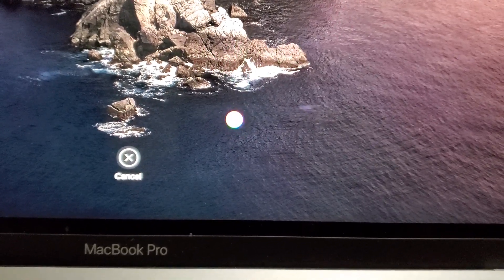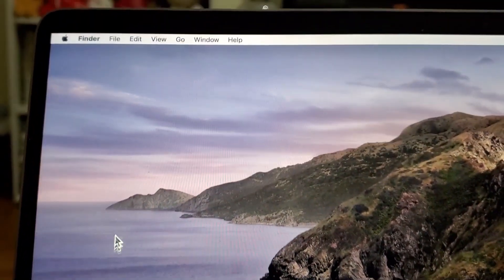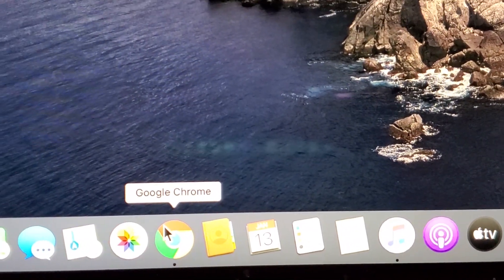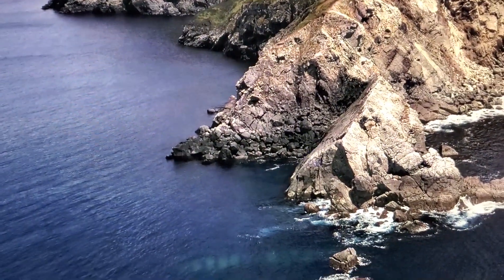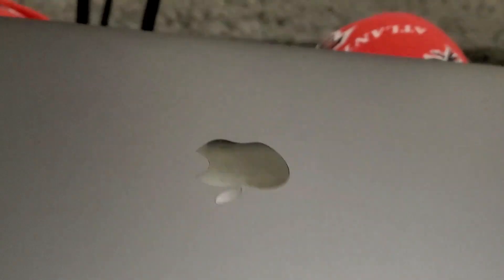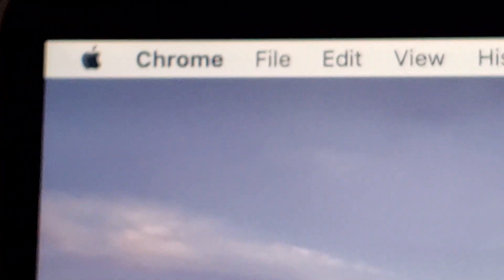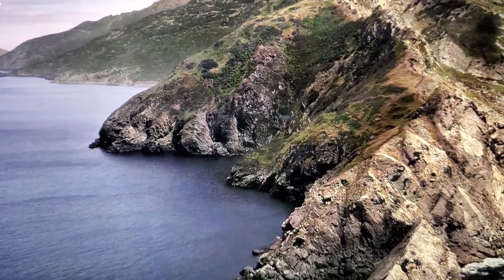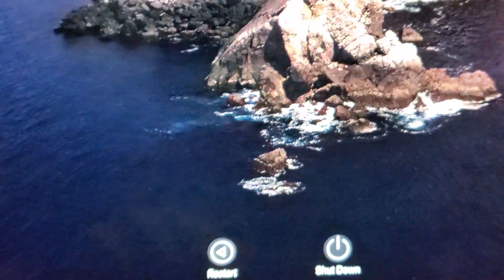Frozen Lock Screen MacBook Pro 16 Issue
My MacBook Pro 16 freezes after leaving sleep mode and signing in on the lock screen. The mouse will look like a rotating beach ball for roughly 30 minutes, the fan will get loud and the Mac will heat up.